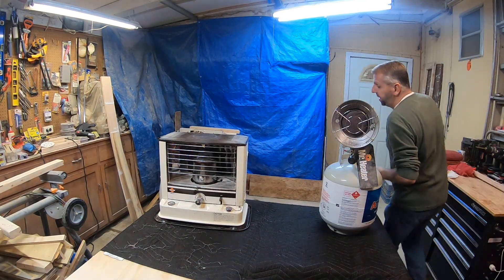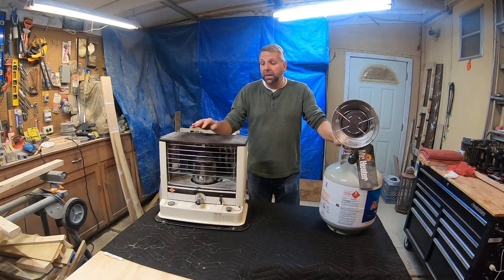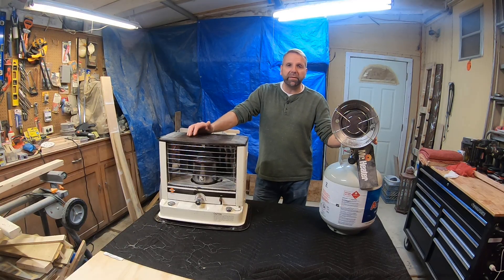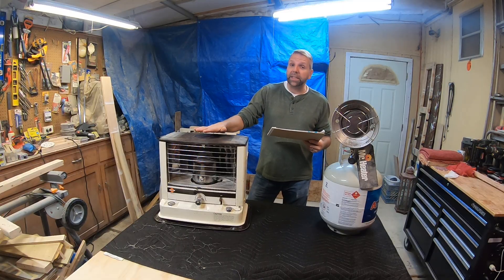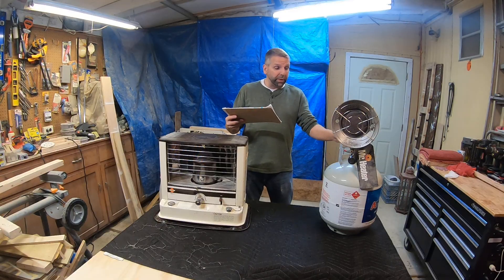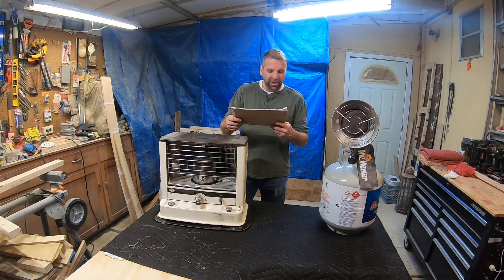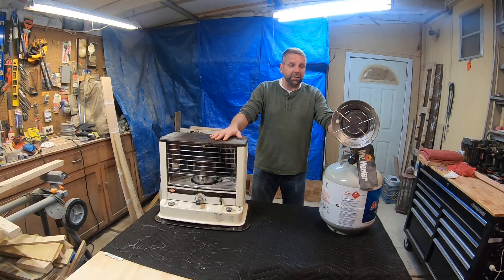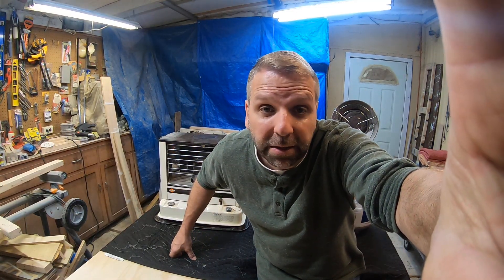Kerosene VS Propane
Kerosene vs Propane witch one is more cost effective per gallon